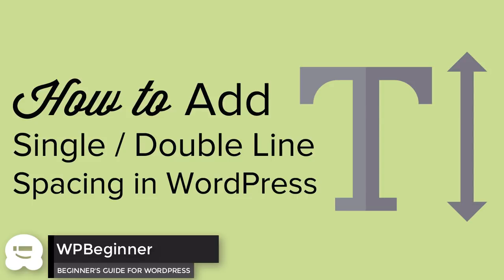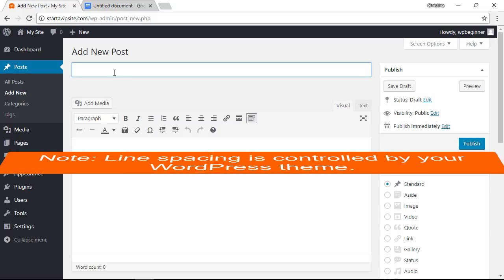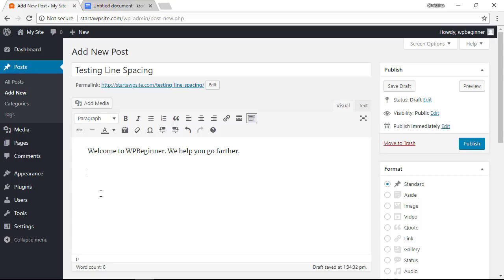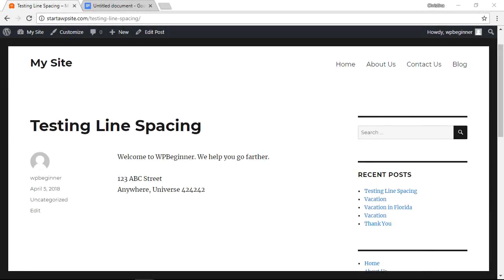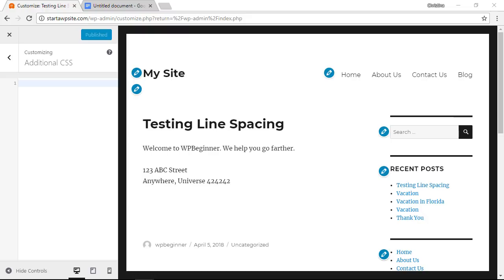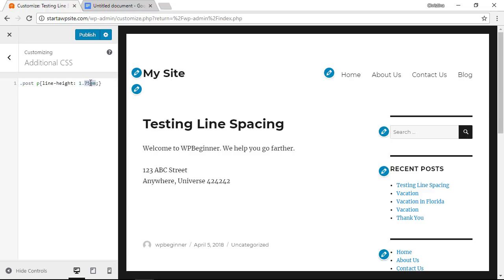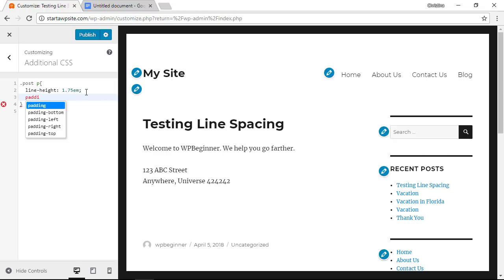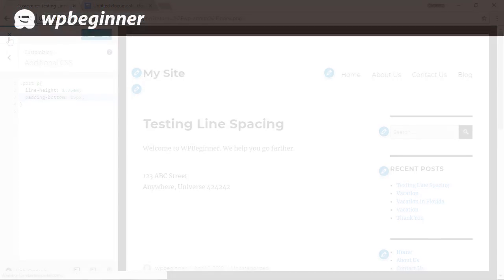How to Add Single or Double Line Spacing in WordPress Easily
Are you wanting control over your single and double line spacing on your WordPress site? When using word processors like Microsoft Word you have the ability to control how your lines of text are being spaced on your site but not in WordPress. In this video, we will show you how to add single and double line spacing in WordPress.

More than anything else, the line spacing for your site is controlled by the theme that you have active.

By default when you press Enter on your keyboard to add a line break, WordPress will consider it the end of a paragraph and add a double line space. The only time you would not have this is if your theme overrides this feature. To only have a single line you would use the Shift key and Enter then you will not have the extra space between the lines.

To attempt to override the settings in the theme itself you will need to add some CSS to your WordPress site. You would want to start by going under Appearance, Customize and at the bottom there should be a section called 'Additional CSS'. For the CSS that we are adding to the site, you would want to visit our written article where you can copy and paste the code without issue.

The line-height will change the spacing of each line so your single spacing will be changed based on what em value you set. For changing the spacing of the double line spacing you would want to change the padding-bottom value and for that, we normally use px rather than em.